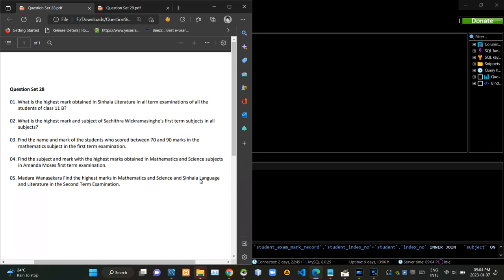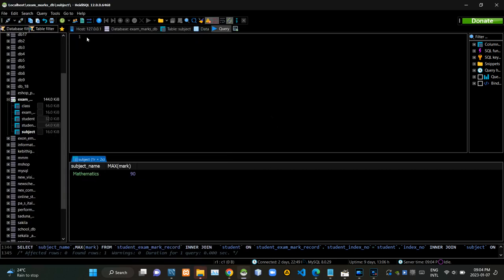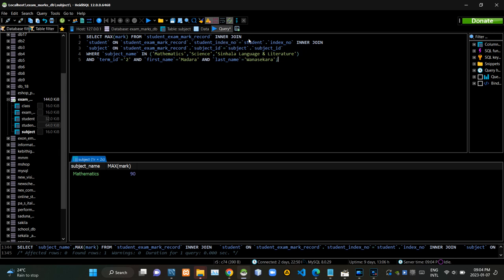Using the SQL Function MAX and INNER JOIN - Database Management Systems 1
Task 28